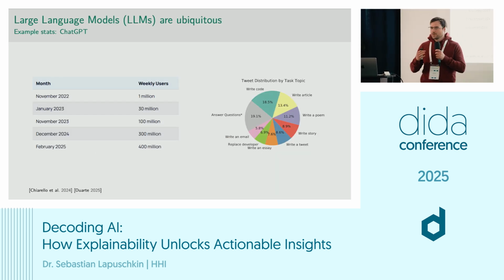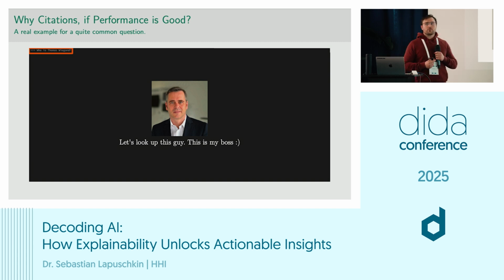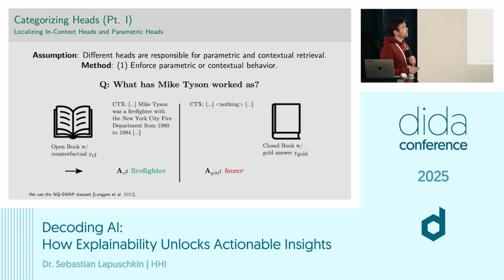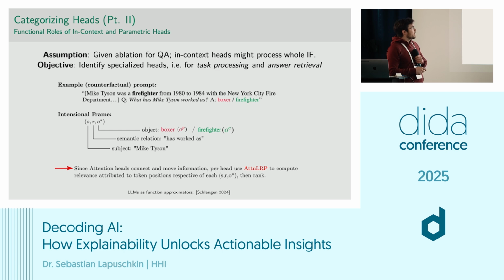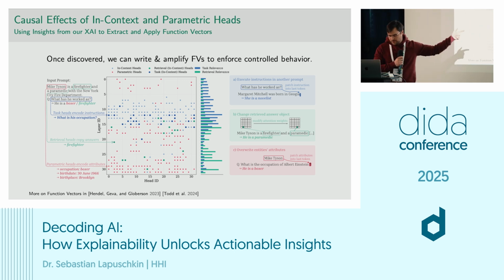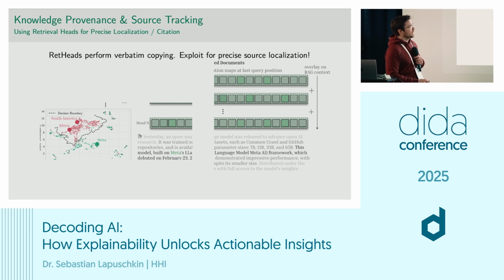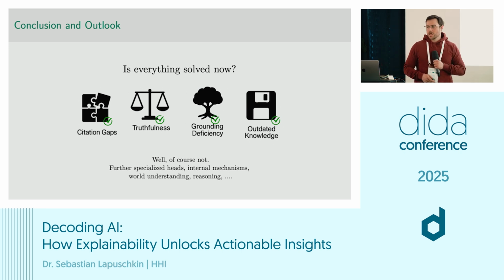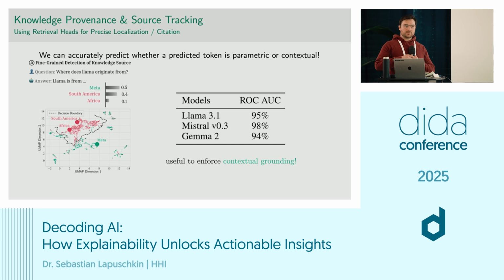Decoding AI: How Explainability Unlocks Actionable Insights | Dr. Sebastian Lapuschkin (HHI)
*Speaker:* Dr. Sebastian Lapuschkin (HHI)

*Full Title:* Decoding AI: How Explainability Unlocks Actionable Insights

*Abstract:* Contemporay Large Language Models (LLMs) constitute a powerful but often opaque enabler technology. This talk explores how tools from Explainable AI (XAI) and mechanistic interpretability can help us uncover the roles of learned structures — such as attention heads or knowledge neurons — enabling more reliable and actionable interactions with AI. We demonstrate how XAI reveals when an attention head actively contributes to inference and where it draws information from, uncovering its broader function. Using these insights, we introduce computationally efficient methods to detect when an LLM "hallucinates" based on parametric and potentially outdated knowledge, or whether it is generating answers based on available contextual information. Our techniques operate with minimal computational overhead, making real-time, citation-worthy, and controllable LLM outputs feasible in cost-sensitive applications. These advancements push LLMs toward greater transparency, reliability, and practical integration in real-world systems.